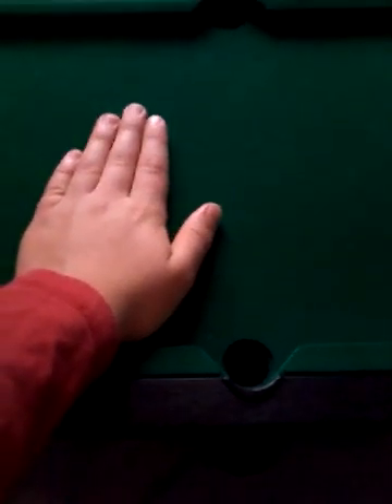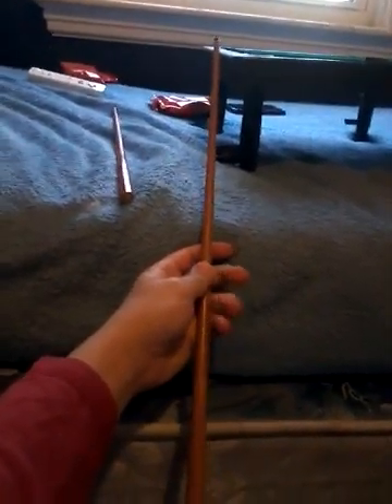Mini pool table